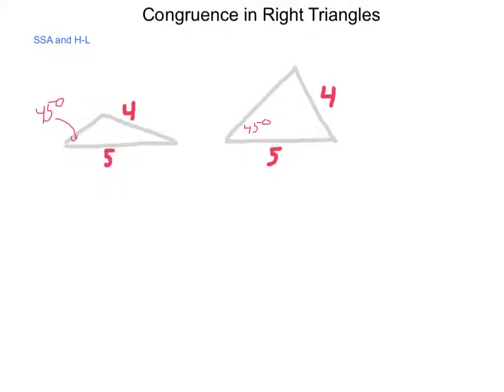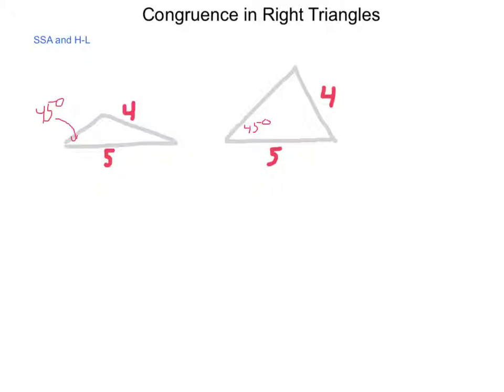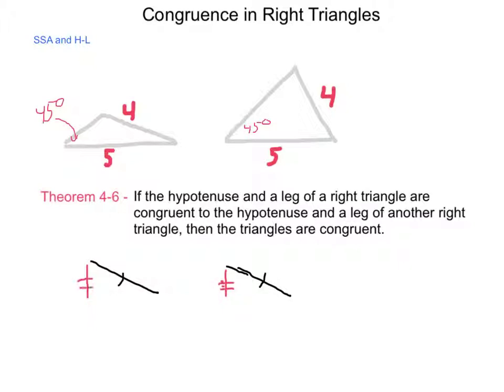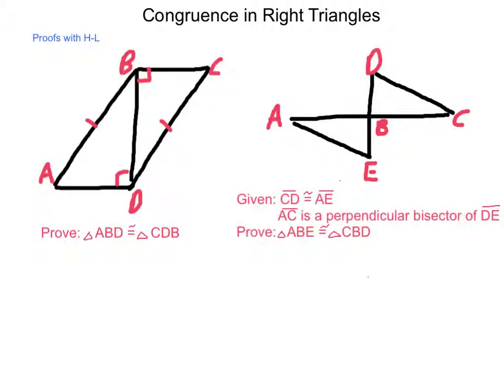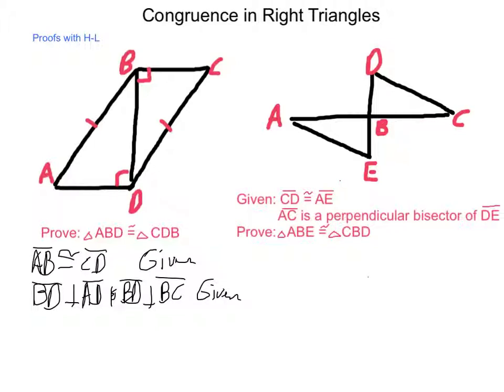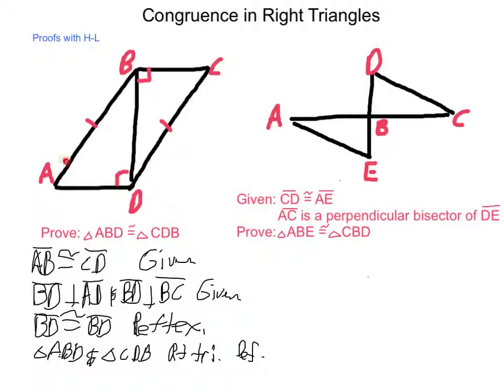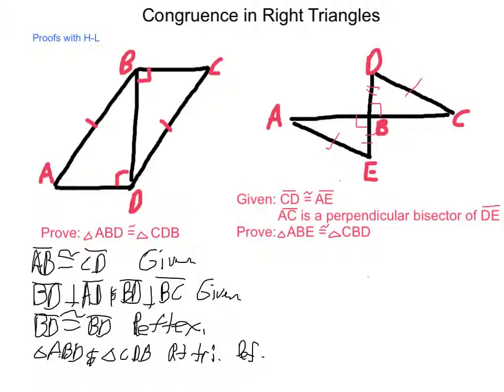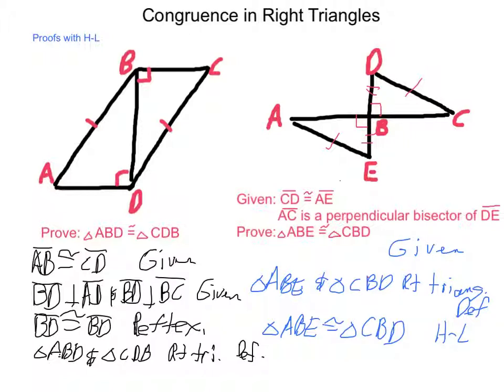Geometry 4.6 Congruence in Right Triangles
This lesson gives a brief reason why SSA congruence does not work and then goes on to cover the Hypotenuse-Leg congruence in terms of a SSS congruence. Two examples of proofs are done as examples.